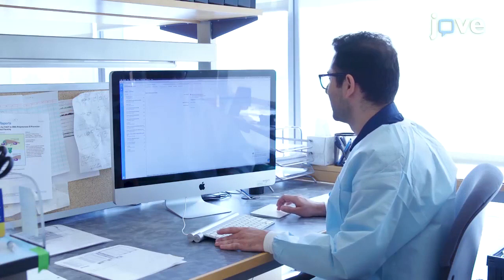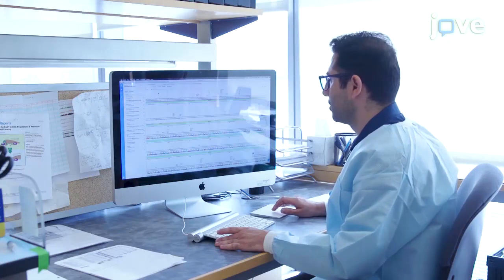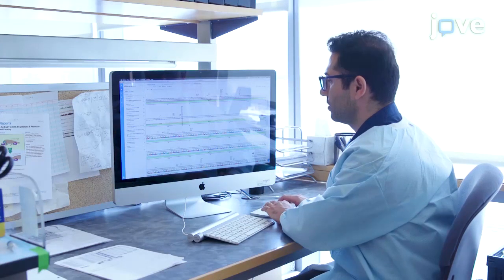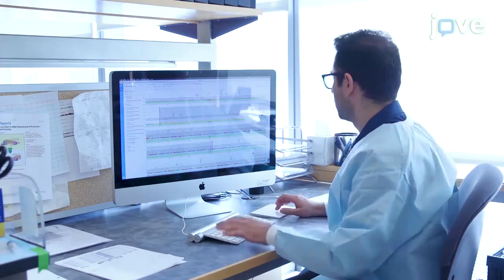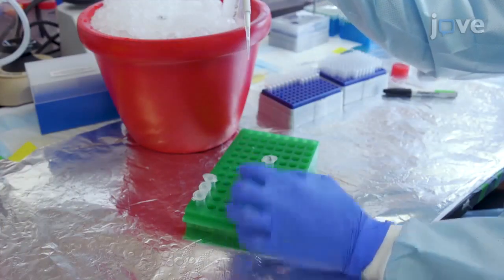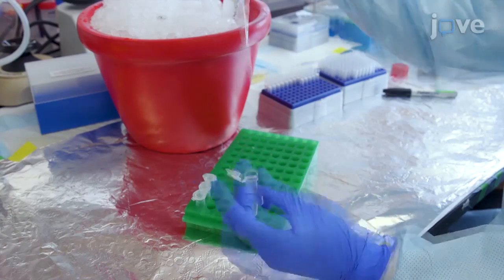Chromatin Domains Formation Study | Protocol Preview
A Method to Study de novo Formation of Chromatin Domains -  a 2 minute Preview of the Experimental Protocol

Ozgur Oksuz, Danny Reinberg
New York University School of Medicine, Howard Hughes Medical Institute; New York University School of Medicine, Department of Biochemistry and Molecular Pharmacology; Whitehead Institute for Biomedical Research,;

This method is designed to follow formation of PRC2-mediated chromatin domains in cell lines, and the method can be adapted to many other systems.